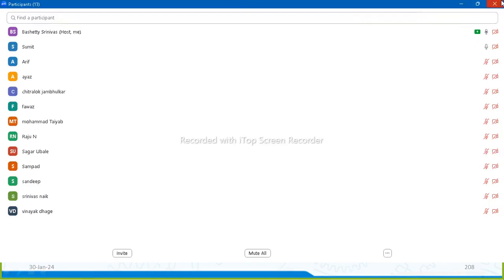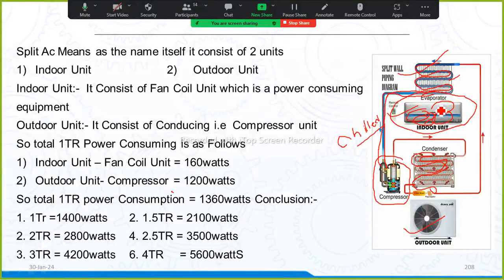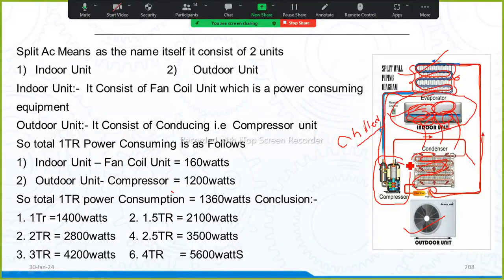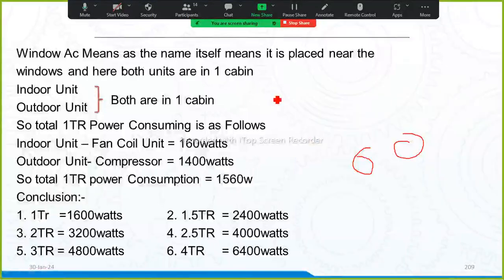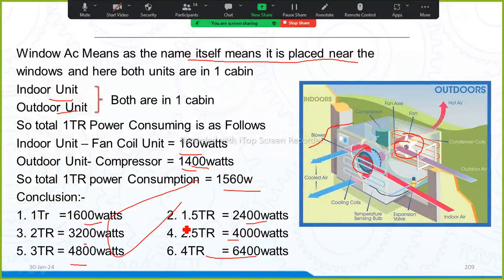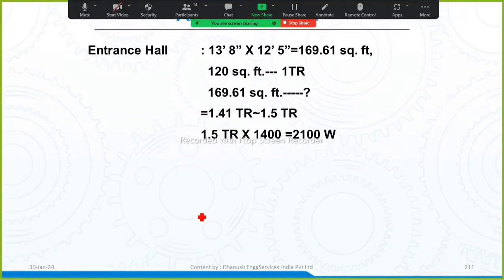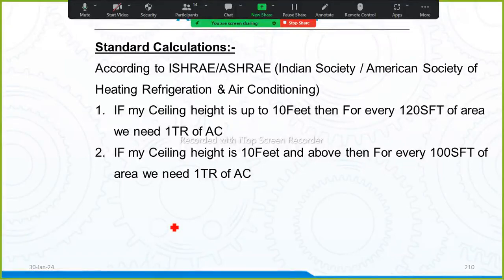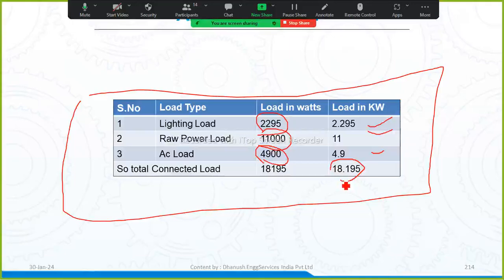Electrical engineering Day -9